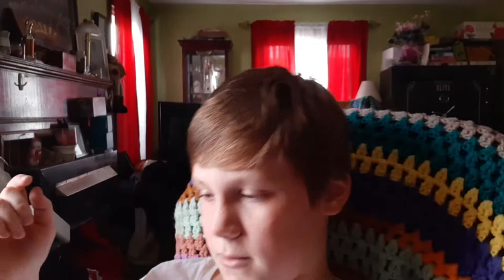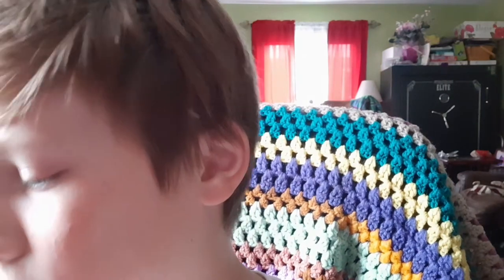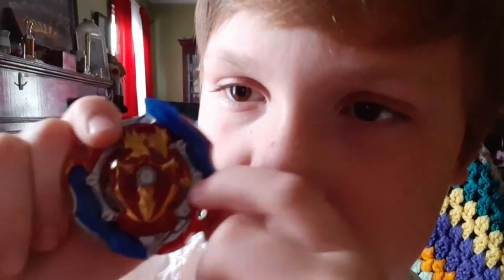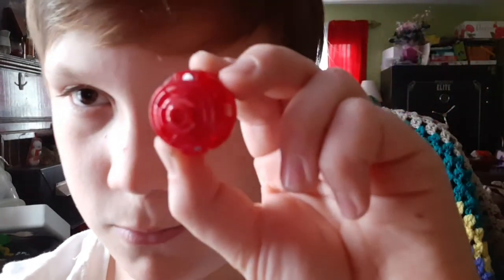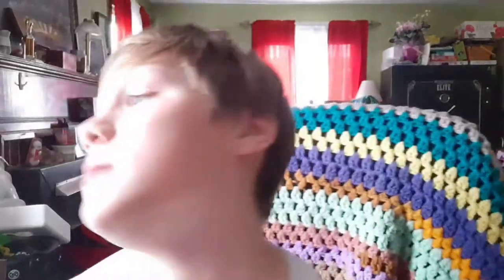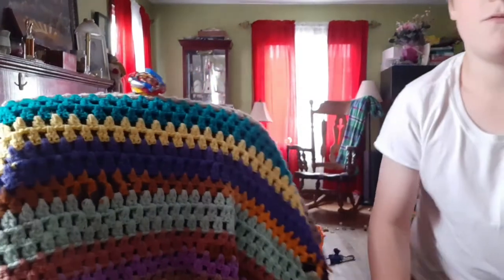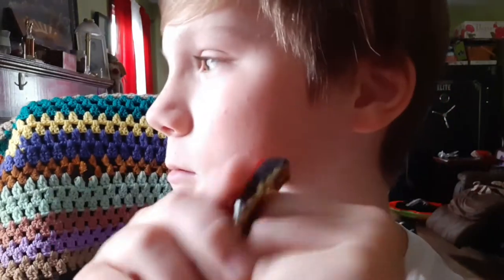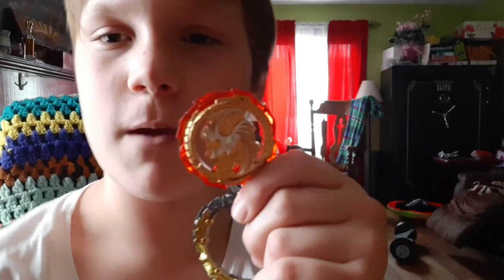New beyblade analysis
New video coming out soon!